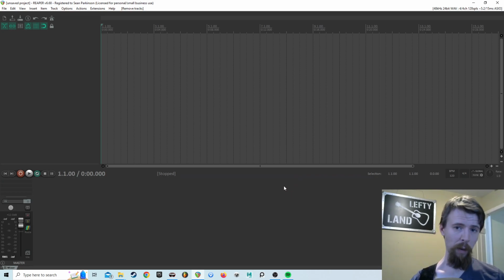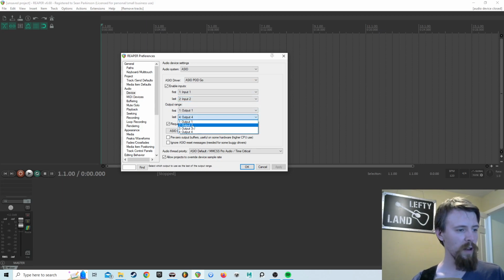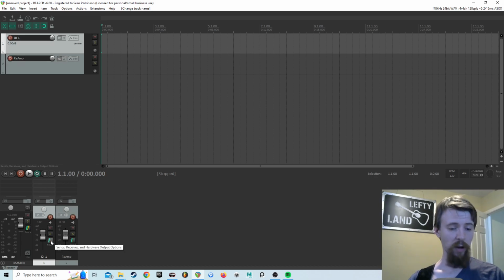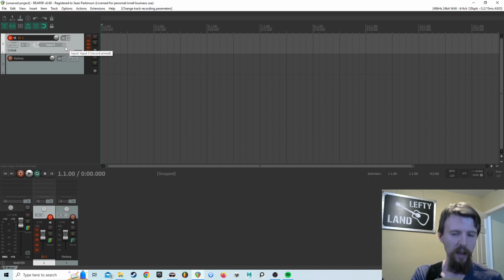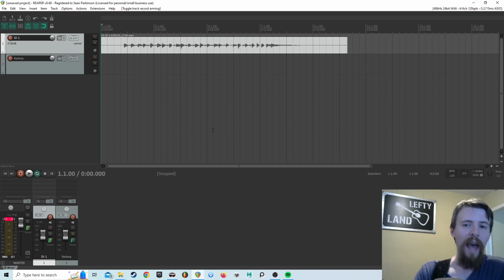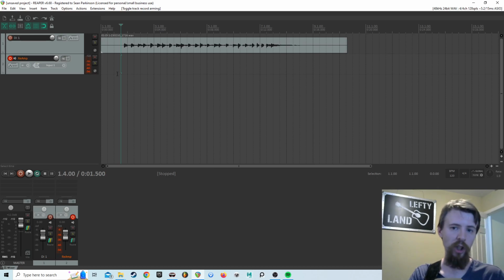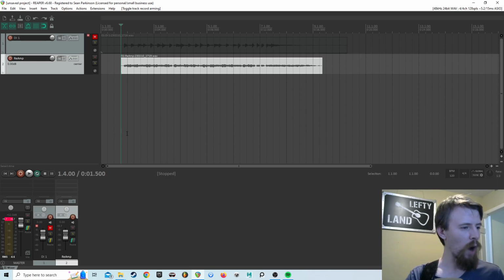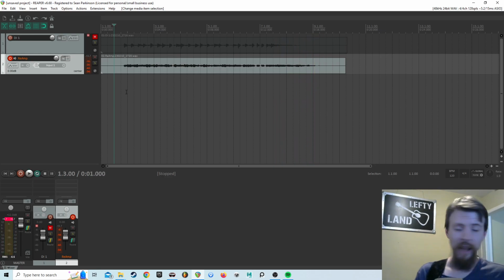Pod Go DI Tracking & Reamp Tutorial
How to make DI tracks and Re-Amp with the Line 6 Pod Go!